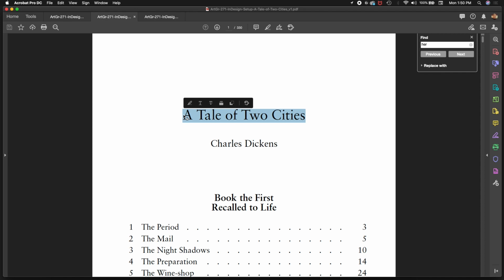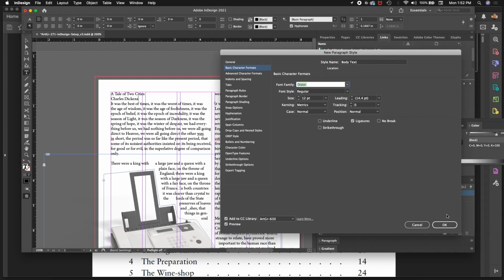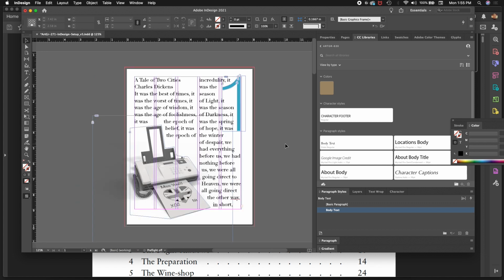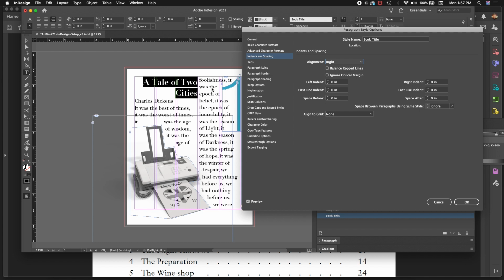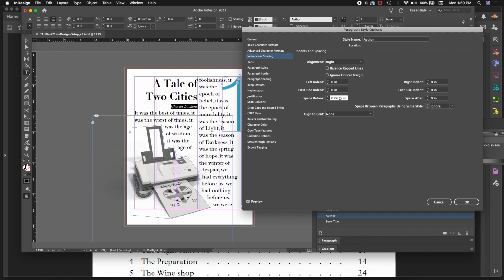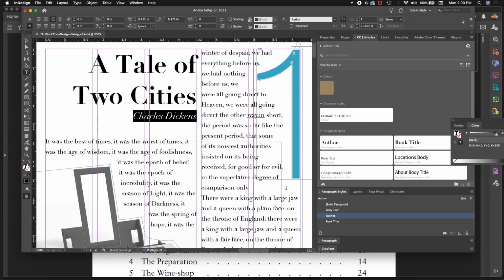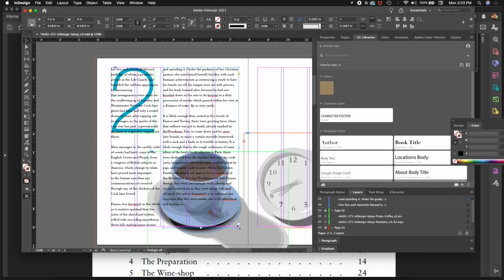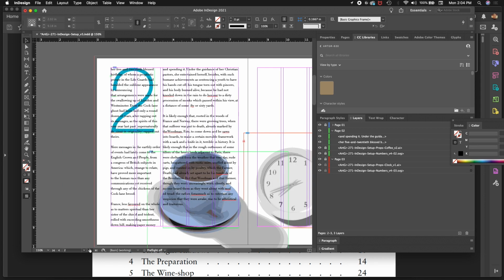InDesign Basic Setup Video 13